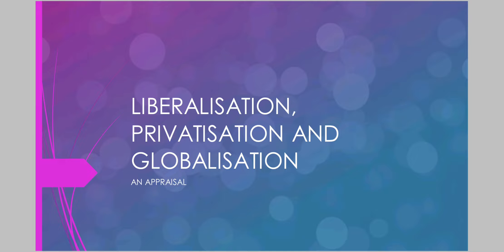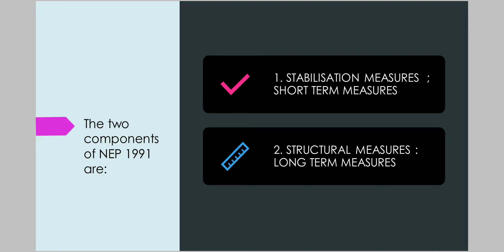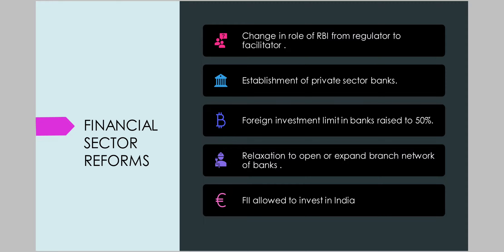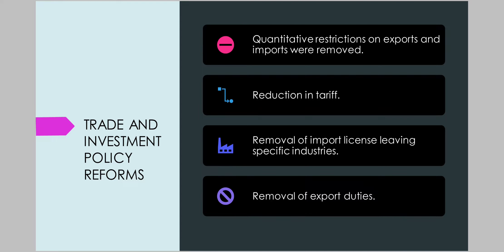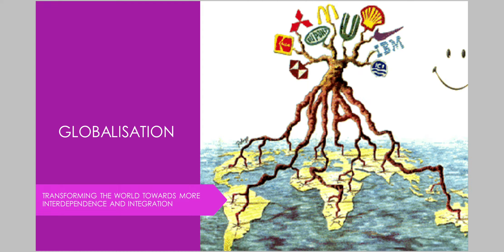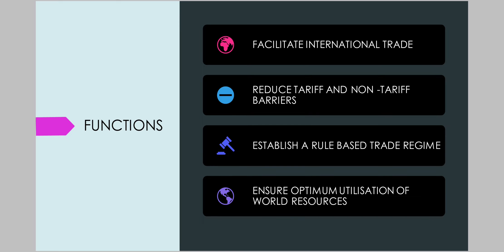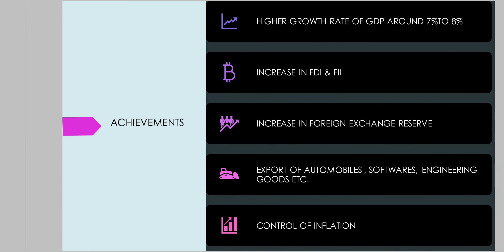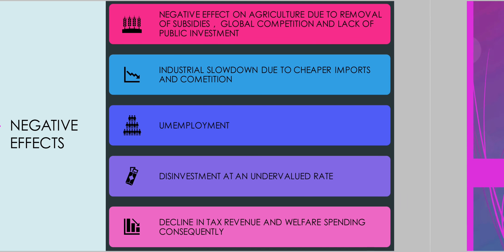NEP 1991 : LIBERALISATION , PRIVATISATION AND GLOBALISATION ; AN APPRAISAL . CLASS XII ECONOMICS